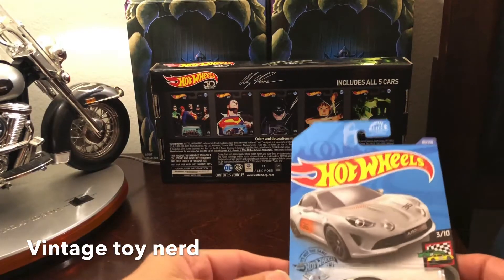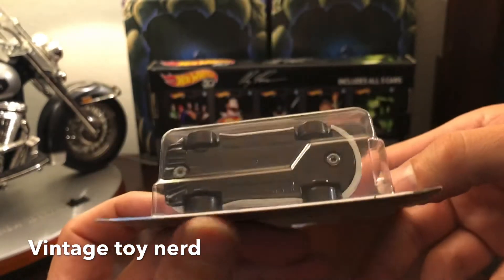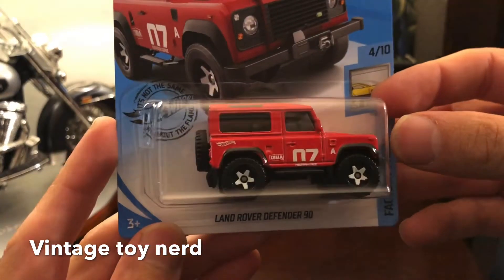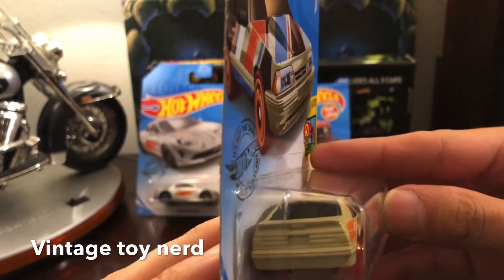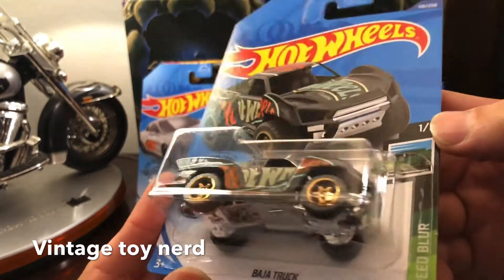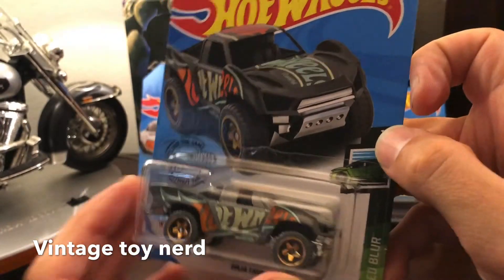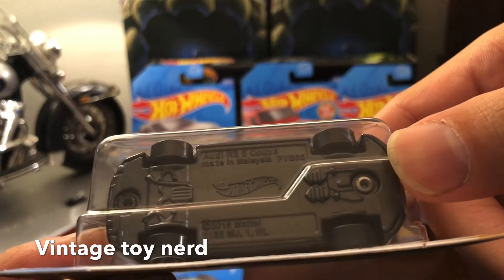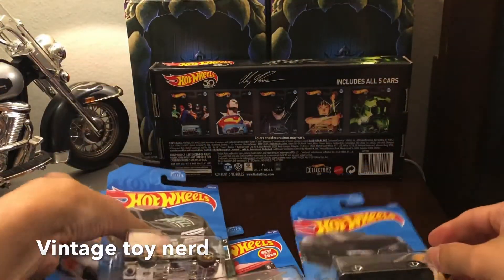Hot Wheels basic car Walmart hunt #3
Like so YouTube recommends this video